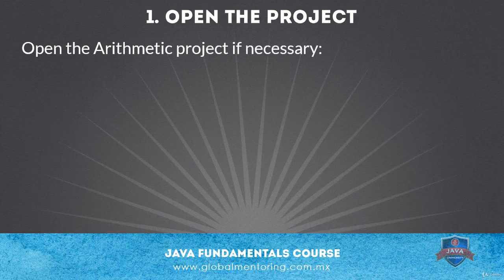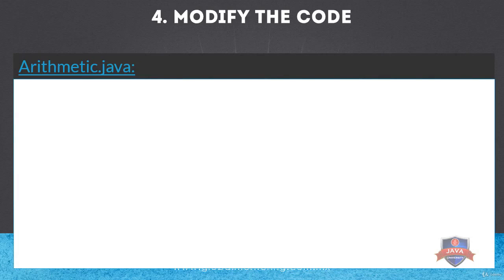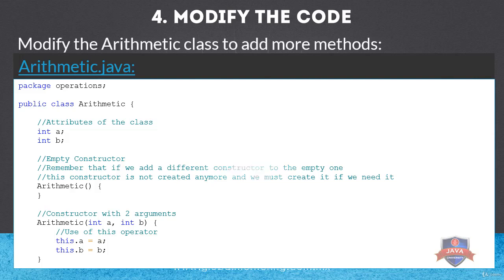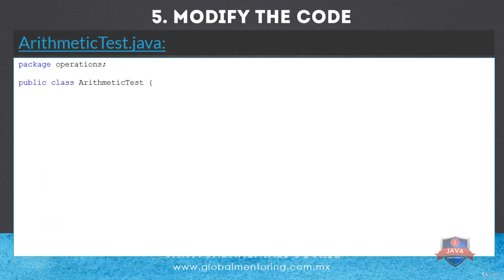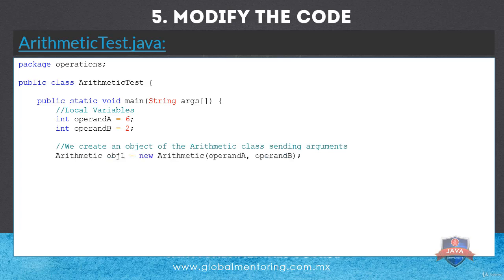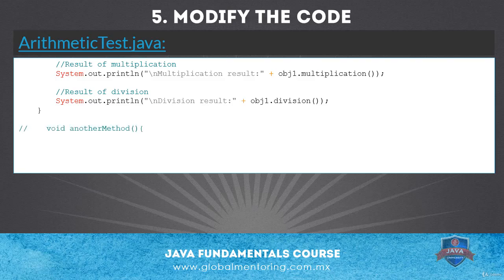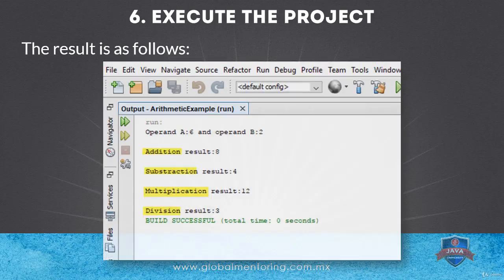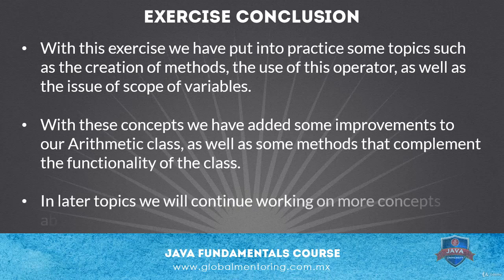37 Exercise Variables Scope In Java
in this video we will Exercise Variables Scope In Java

Java University
Lecture 37
Global Mentoring